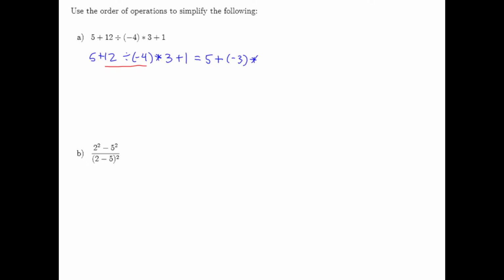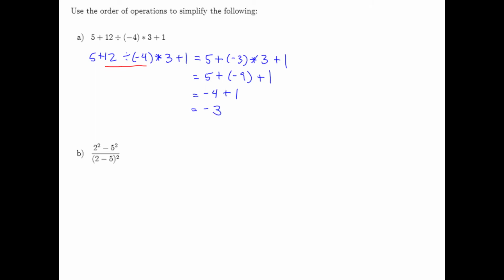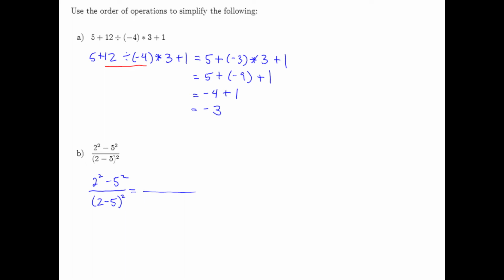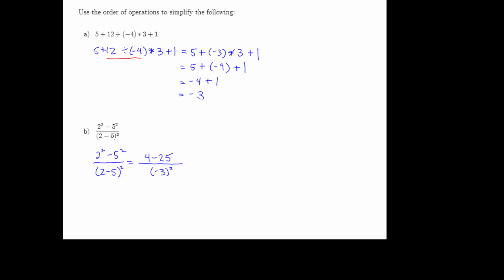MTH 60 (§A.5, v3) Order of Operations - Your Turn